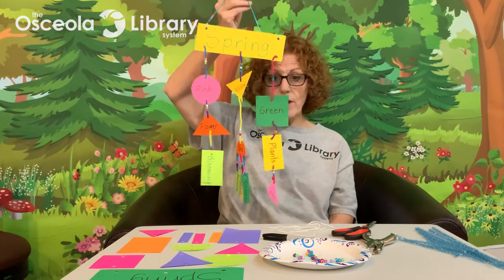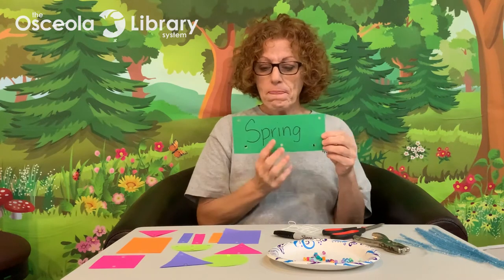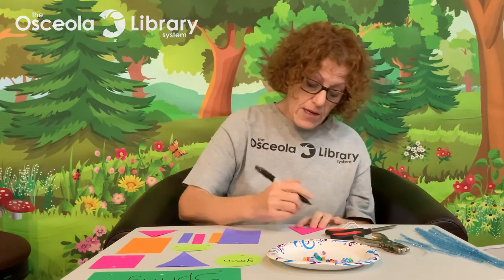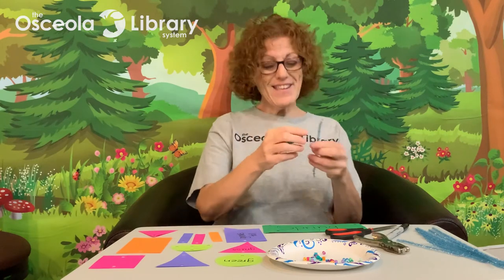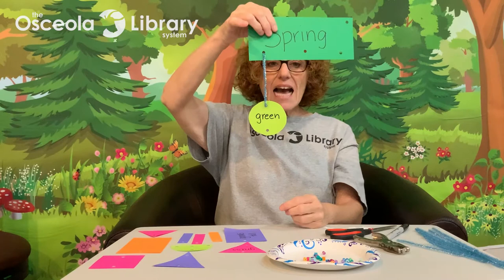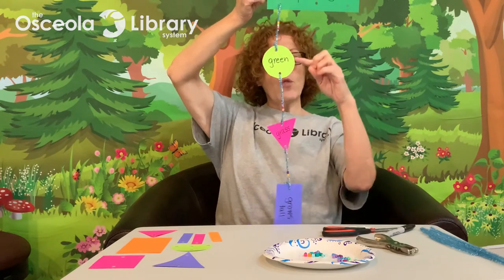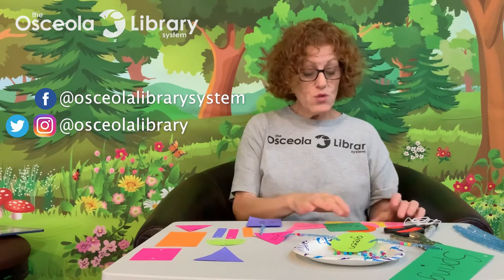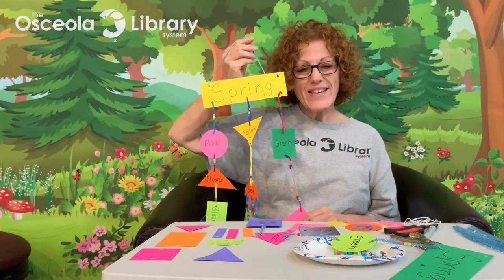Storytime Friends Activity: Spring Poem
Follow this instructional video for the Activity Pack that accompanies this week's Storytime Friends. Pick up an Activity Pack from your local Osceola Library branch starting March 29 while supplies last! If you are unable to pick up an activity pack, you can download the PDF version and follow along at home every Sunday at 9am for a link to our new video. This week's theme: Spring Poem Mobile.

For more fun with this week's theme tune into our LIVE Zoom Storytime at 11am on Tuesdays, Wednesdays, and Thursdays.